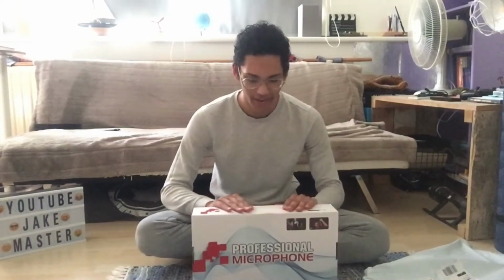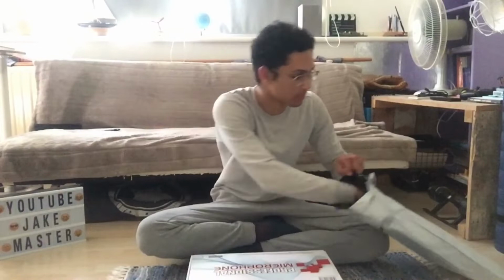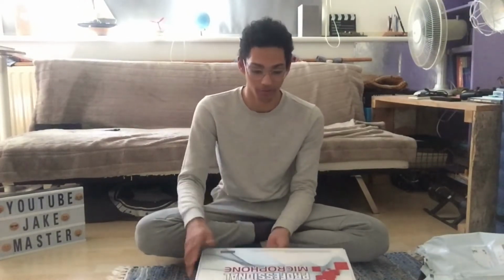😮unboxing video? - awesome (new microphone an other stuff 🤩)